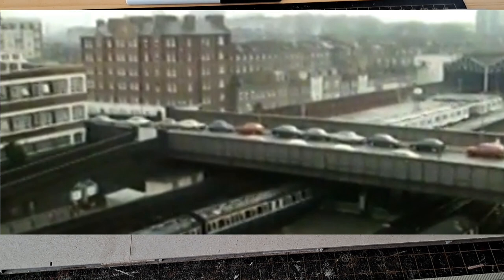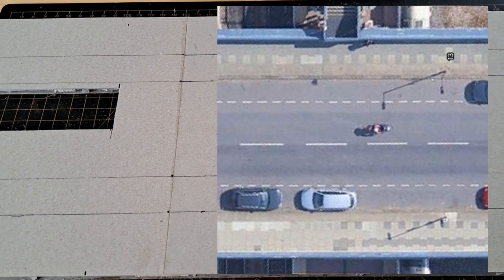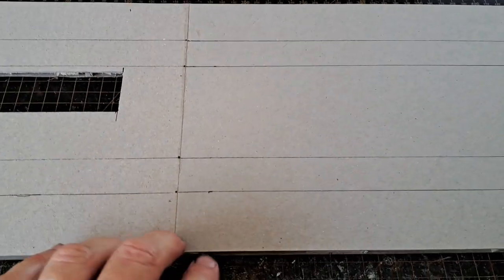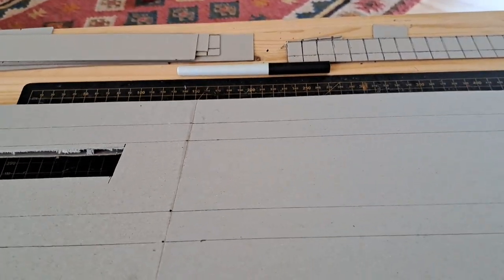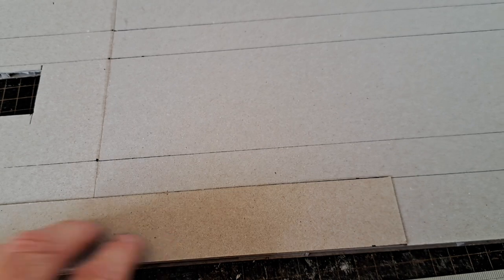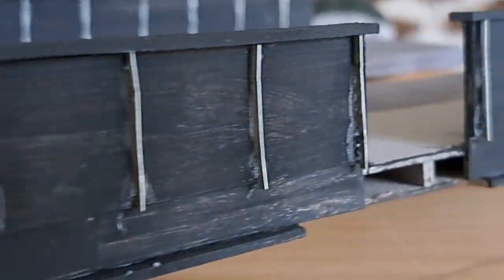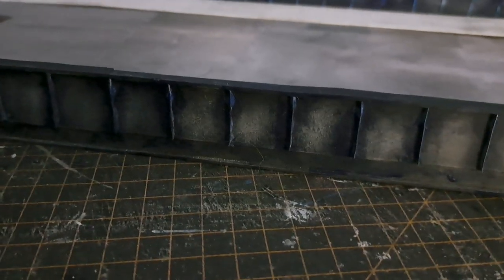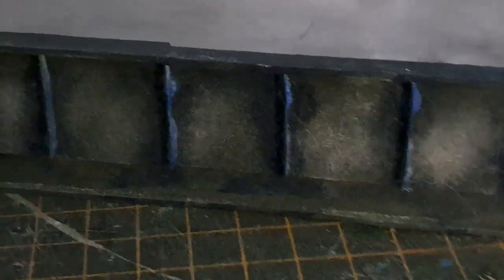Scratch building Rossmore road bridge for Marylebone station.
Two new bridges for three bridges model railway